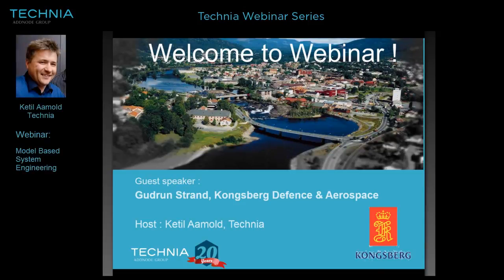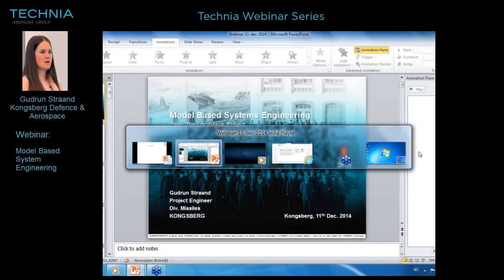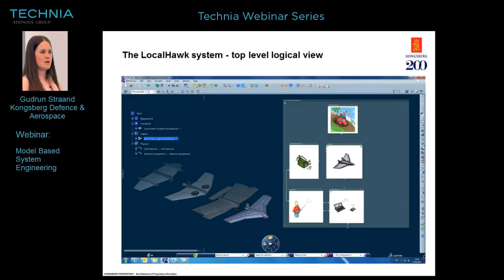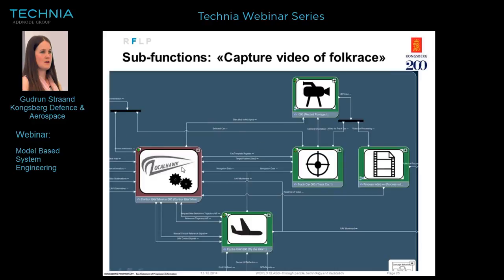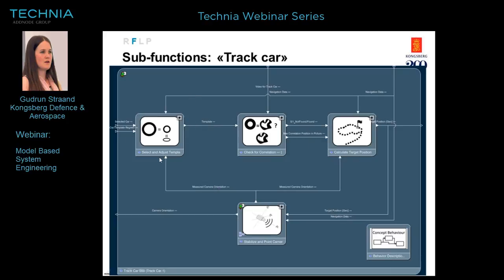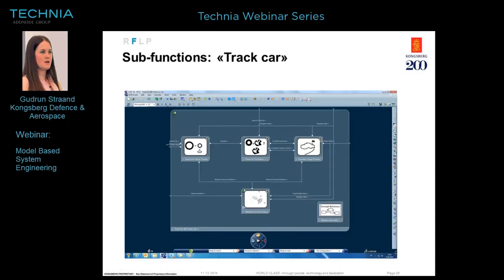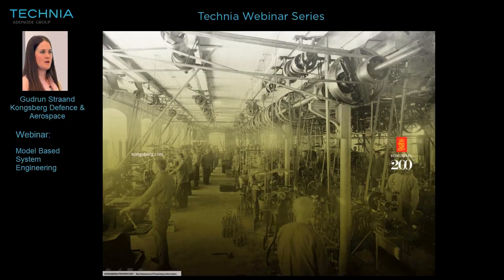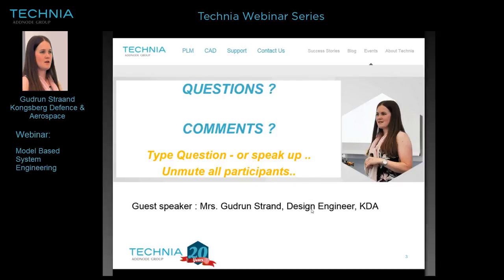Model Based Systems Engineering with CATIA at Kongsberg Defence & Aerospace (KDA)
KDA is using the RFLP modules in CATIA to support their MBSE process and has been validating the tools within their student project LocalHawk. They have a long history of development of advanced weapon systems and the LocalHawk project is a combination of a recruitment initiative and new technology validation process.

In this webinar:
- Model based System Engineering – seen from KDA's perspective
- The business value - why Kongsberg Defence & Aerospace invest in MBSE
- How CATIA Systems and the RFLP modules support their MBSE process
- How students align with the MBSE way of thinking and the tools
- How KDA is capturing and reusing knowledge with A3 methodology and PLM
- The result of the Local Hawk Project 2014

This webinar was broadcasted 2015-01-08